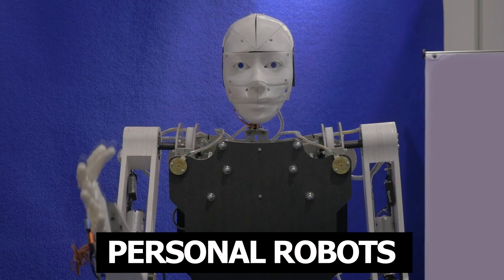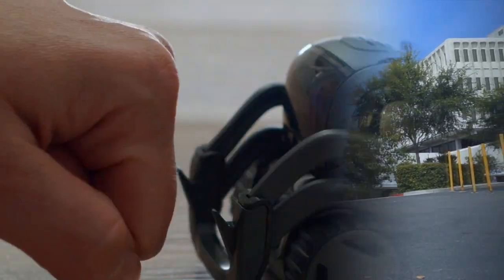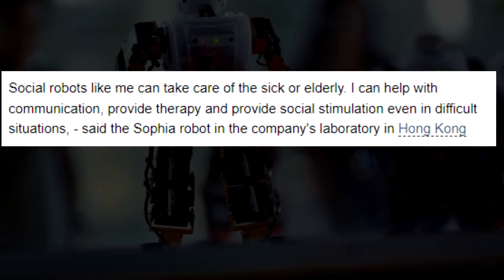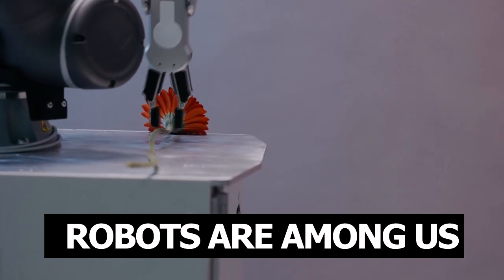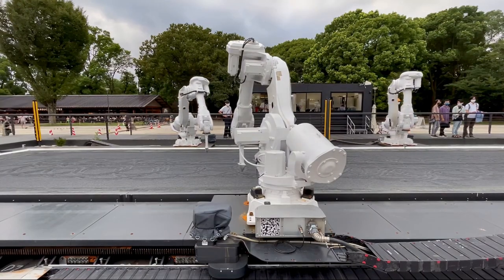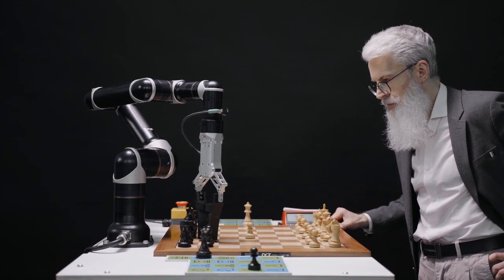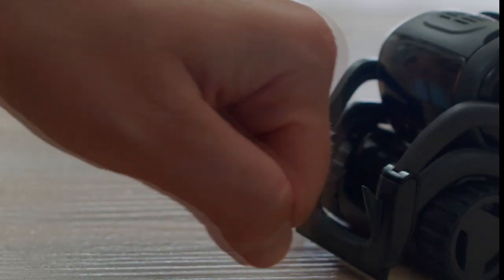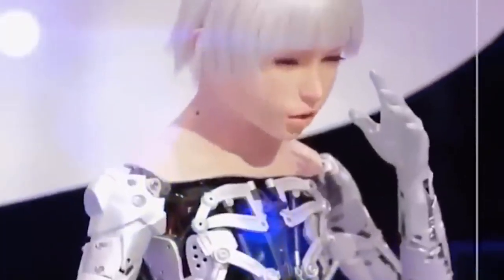These INSANE Female Robots JUST Became Popular!